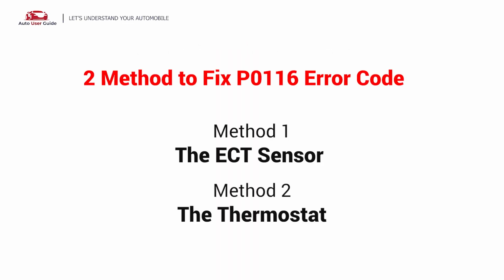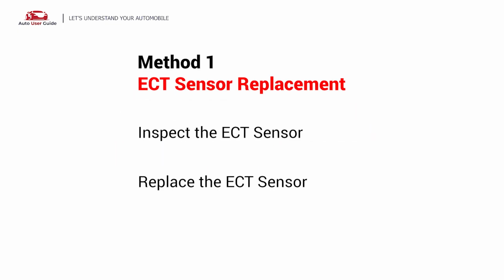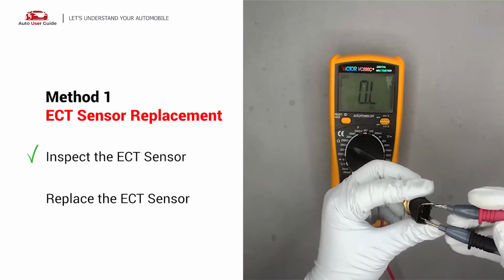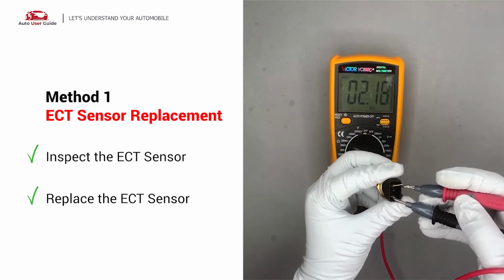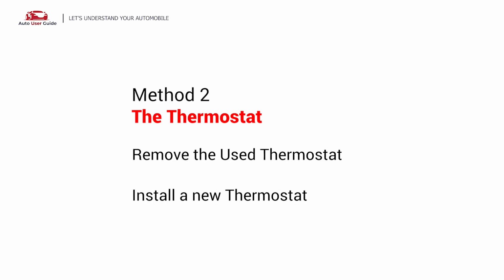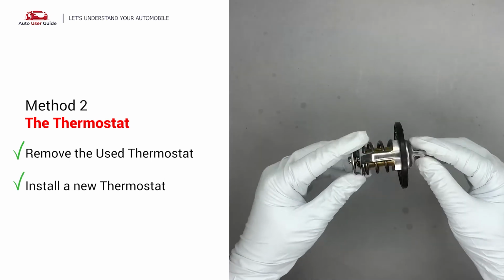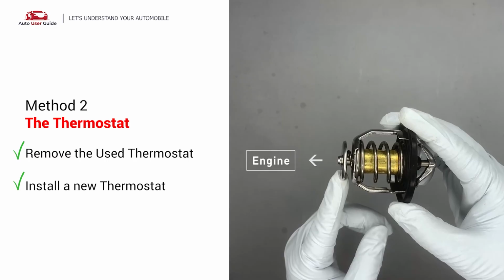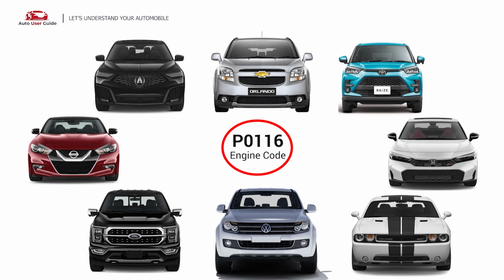Ford: Fixing the P0116 Engine Error Code with 2 Methods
The P0116 engine error code on Ford vehicles indicates that the Engine Coolant Temperature (ECT) sensor is reporting readings that are outside the expected operating range or performance parameters. The Engine Control Module (ECM) relies on coolant temperature data to manage fuel delivery, ignition timing, emissions controls, and cooling fan operation. When the ECT signal becomes inaccurate or inconsistent, the P0116 code may be triggered.

Fix Engine Code P0116 Easy DIY Method 1 | ECT sensor Replacement
* Inspect the ECT sensor
* Replace the ECT sensor

Fix Engine Code P0116 Easy DIY Method 2 | Thermostat
* Remove the used Thermostat
* Install a new Thermostat

🎯 What you’ll learn in this guide:

✅ What P0116 Means — understand how the ECT sensor and cooling system work together and why abnormal temperature readings trigger the P0116 diagnostic trouble code in Ford vehicles.

✅ Common Symptoms — check engine light, rough idle, hard starting, poor fuel economy, slow engine warm-up, overheating, cooling fan issues, and inaccurate temperature gauge readings.

✅ Method 1: Replace the Engine Coolant Temperature (ECT) Sensor — locate the ECT sensor near the thermostat housing or cylinder head, disconnect the electrical connector, remove the faulty sensor, and install a new OEM-quality Ford-compatible ECT sensor. Refill coolant if necessary and ensure proper sealing.

✅ Method 2: Replace the Thermostat and Inspect the Cooling System — inspect the thermostat for sticking open or closed. Replace it if necessary and check coolant level, radiator condition, hoses, and water pump operation to ensure proper engine temperature regulation.

✅ Inspect Wiring and Connectors — examine the ECT sensor wiring harness for corrosion, loose terminals, damaged insulation, bent pins, or coolant contamination that may affect sensor performance.

✅ Check for Coolant Leaks — inspect the radiator, thermostat housing, hoses, and water pump for leaks that can affect coolant temperature readings and engine operation.

✅ Clear the Error Code — use an OBD2 scanner to erase the P0116 code and reset the check engine light after repairs are completed.

✅ Testing & Verification — start the engine, monitor coolant temperature data, verify proper warm-up time, and perform a road test to ensure the code does not return.

✅ Troubleshooting Tips — ensure proper coolant bleeding, verify sensor compatibility, and inspect cooling system components if symptoms persist.

✅ Preventive Maintenance — replace coolant at recommended intervals, inspect cooling system components regularly, and repair leaks promptly.

Proper diagnosis and repair of the Ford P0116 engine error code can restore accurate temperature monitoring, improve fuel efficiency, and prevent overheating or drivability issues.